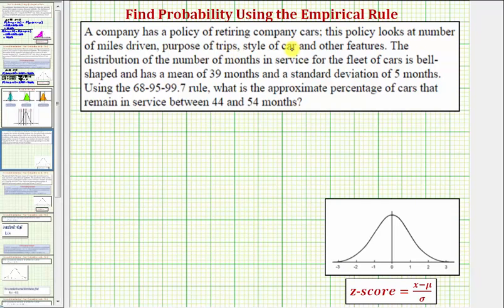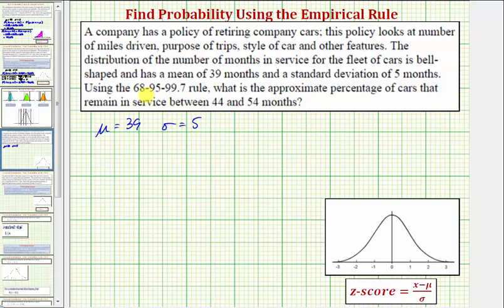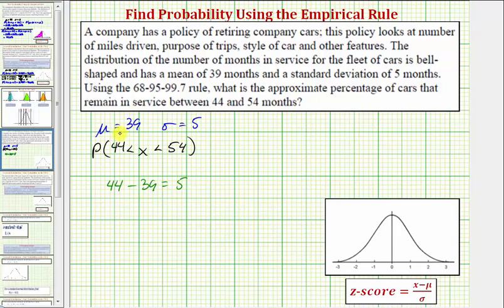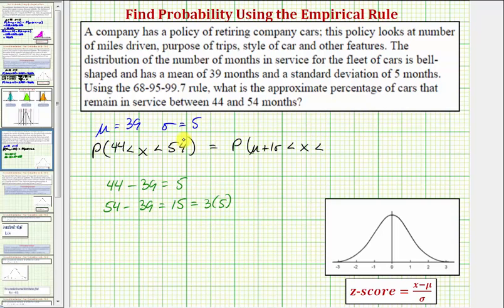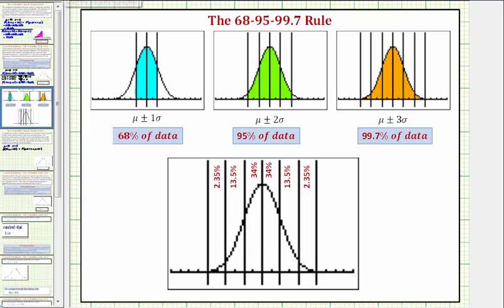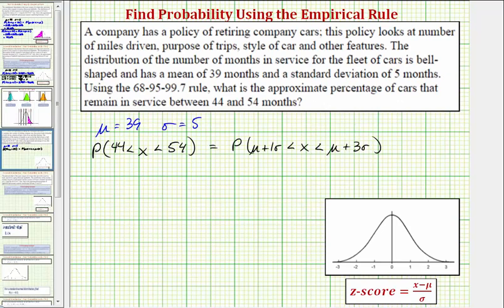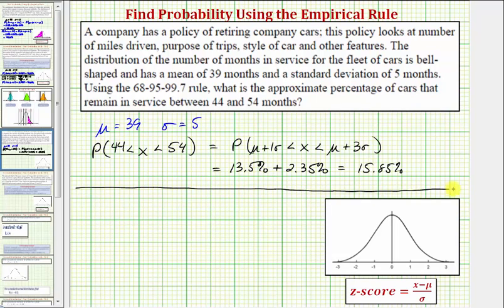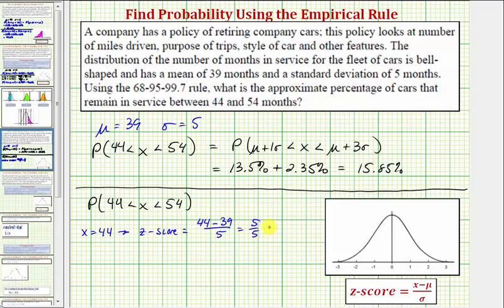Ex 2A (Norm Dist) Use the 68-95-99.7 Rule to Find the Percent of Data Between Given Data Values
This video explains how to use the Empirical Rule to determine the percent of data between two given data values.